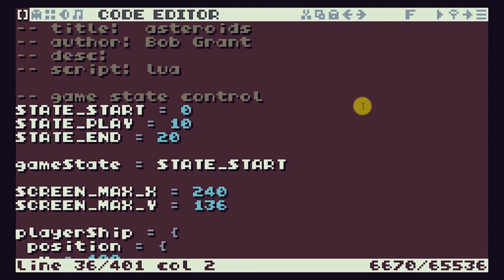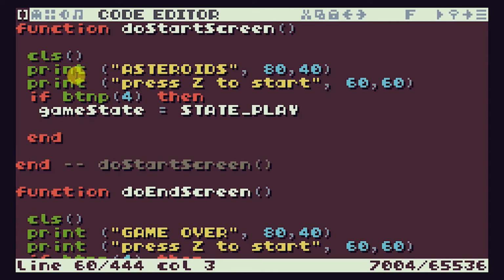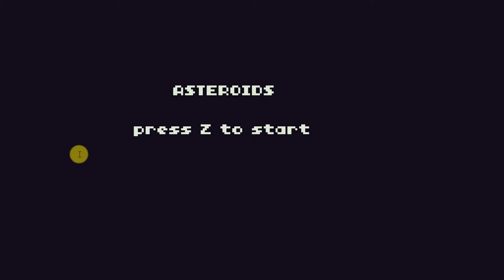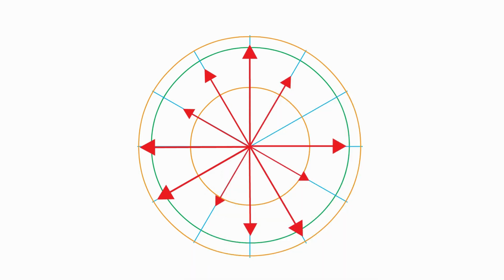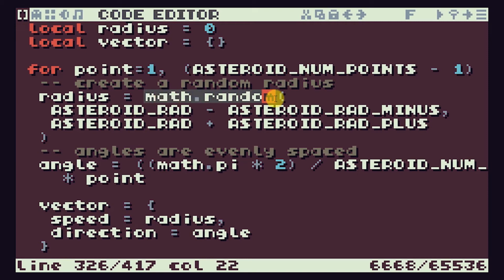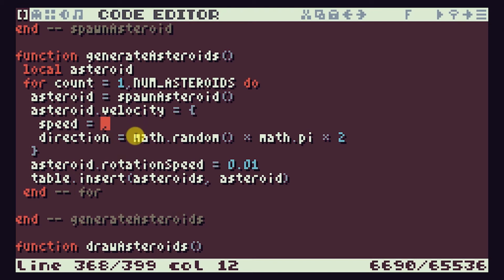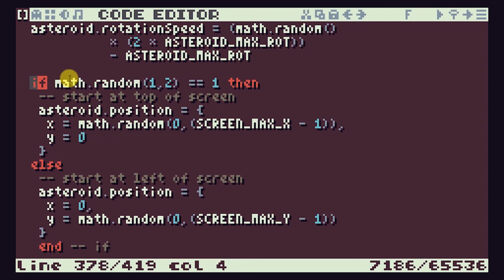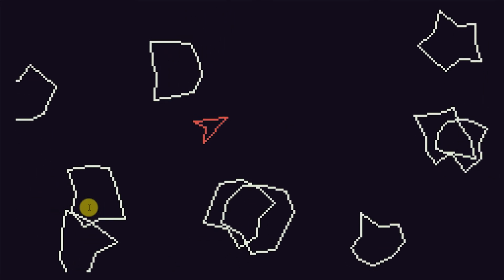Learn to Code Asteroids - Lesson 3 - Generating Random Vector Asteroids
Now that we've got the player ship moving around the screen we need to add the asteroids.

We want these to be randomly generated so we'll have to develop an algorithm to create the corner points so that we end up with a randomised boulder shape for each one. We then need to store these in an array and set them moving and rotating around the playing screen.

There's plenty of coding for you to have a go at and fun challenges to get you thinking.

This asteroids course is for beginner programmers who've got some previous coding experience. If you're totally new to programming please check out my absolute beginners programming course were we'll build Space Invaders together while learning how to write your own games.

Make sure you check out the course website for this and all my other programming courses.